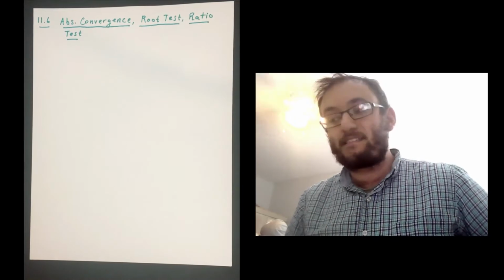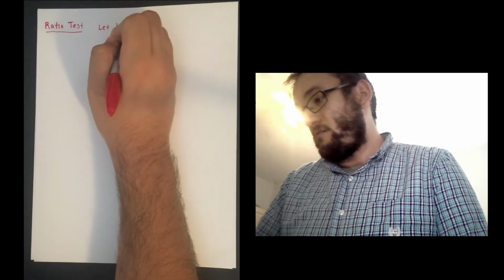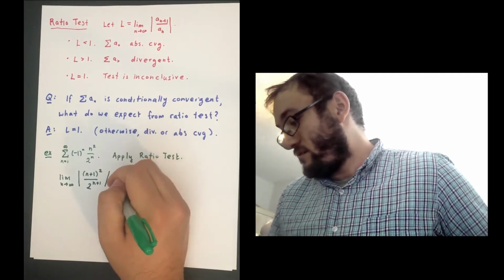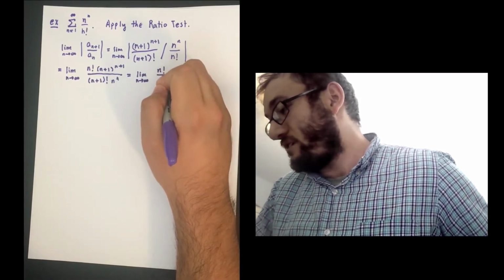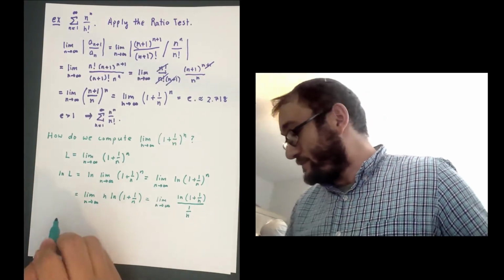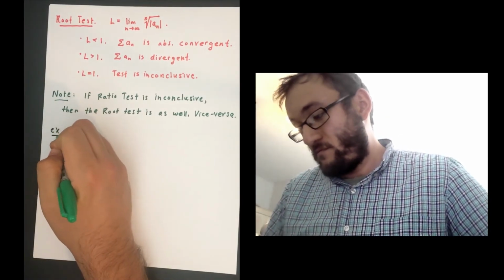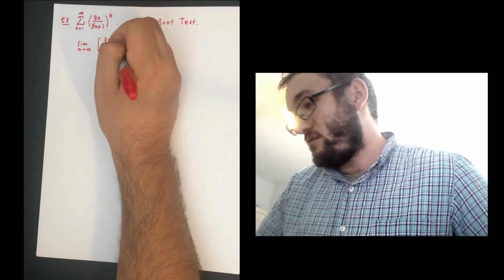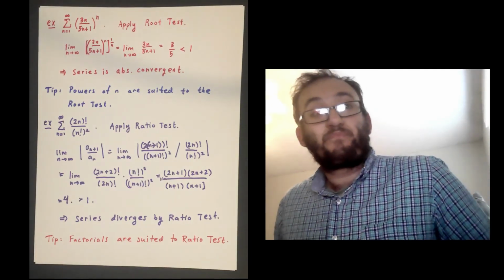Absolute Convergence, Ratio Test, and Root Test (Stewart 11.6)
We'll cover two new tests for determining if a series is absolutely convergent; then we'll do some examples.